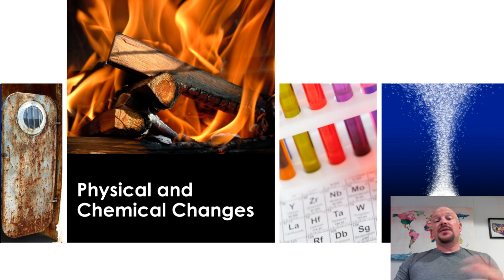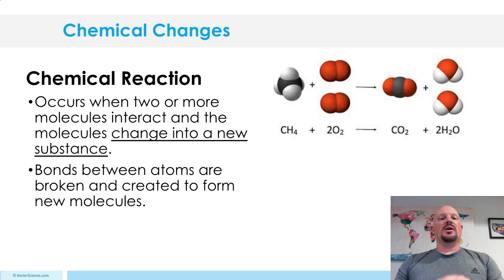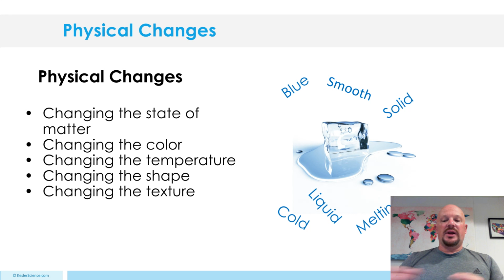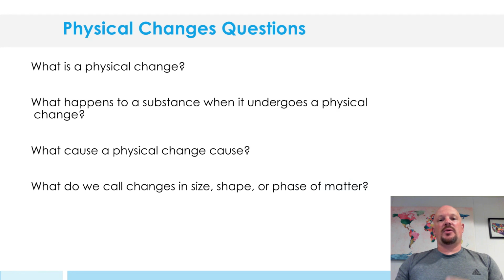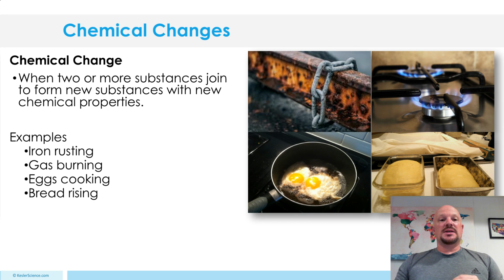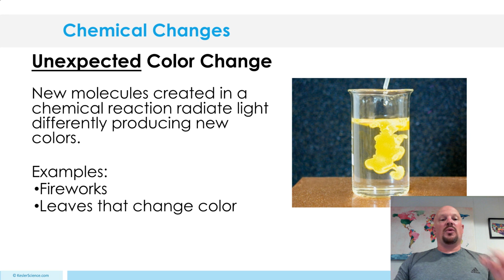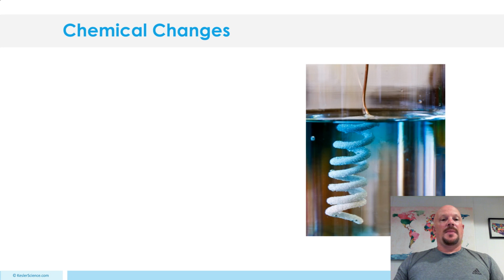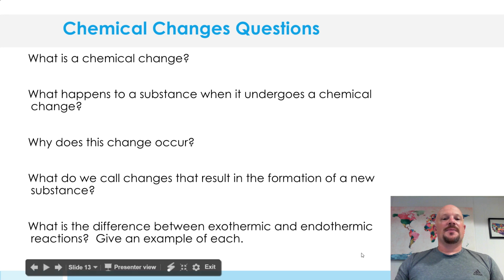Physical and Chemical Changes